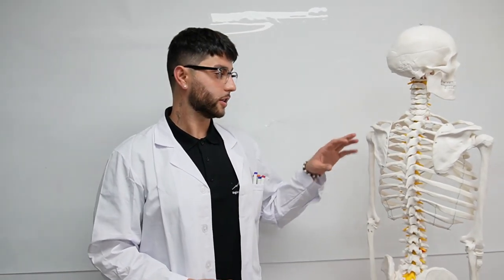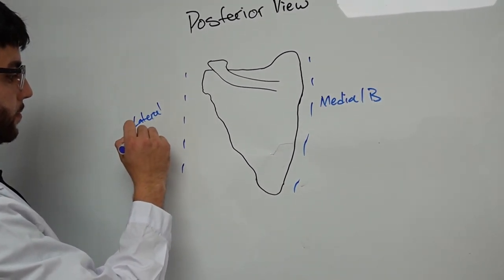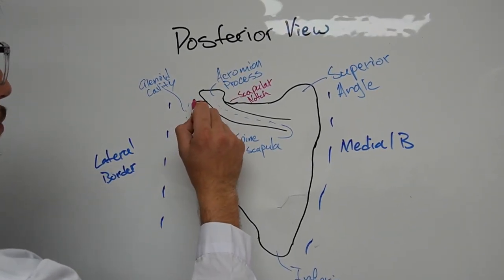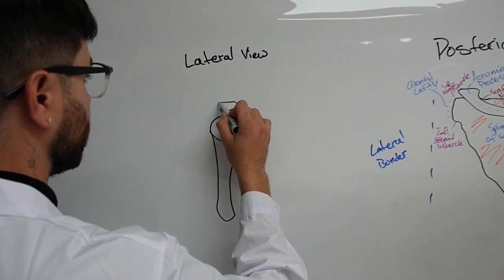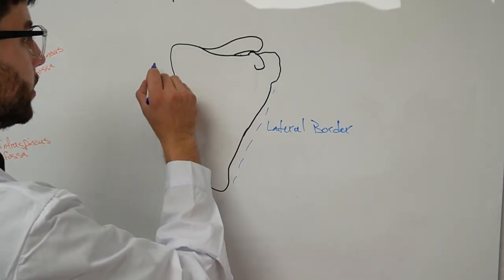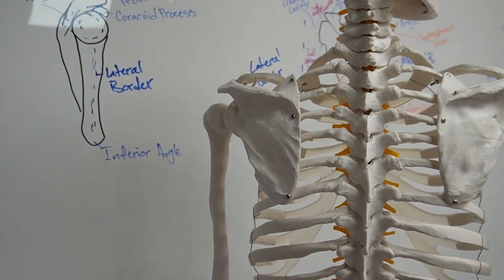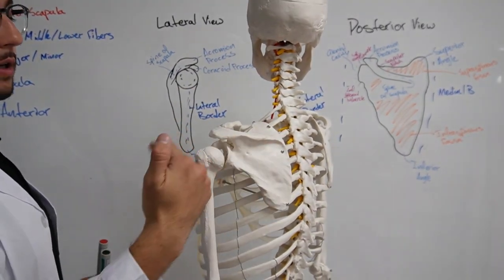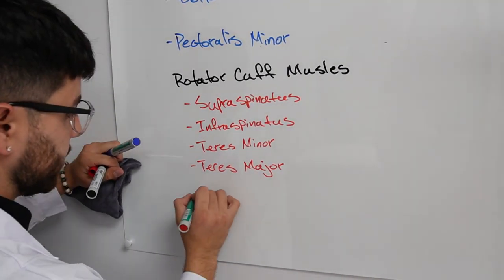Anatomy Unveiled: A Deep Dive into the Scapula with a Registered Massage Therapist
🌟 In this enlightening session, our skilled Registered Massage Therapist takes you on a journey through the fundamental building blocks of the human body. Join us as we delve into the intricacies of basic anatomy, exploring how this knowledge forms the foundation for effective and targeted massage therapy.

🔬 **1. Anatomy 101:** Prepare to embark on a comprehensive review of basic human anatomy. From the skeletal structure to the muscular system, our RMT breaks down complex concepts into easily digestible information, making it accessible to everyone, whether you're new to the field or simply curious about how the body works.

💆 **2. Practical Insights:** Gain practical insights into how understanding anatomy is a game-changer in the world of massage therapy. Discover how our therapist utilizes this knowledge to tailor treatments, address specific issues, and promote overall well-being.

🎓 **3. Educational Approach:** This video is not just a lesson; it's an educational experience. Our RMT adopts a hands-on approach, using visuals and real-life examples to demystify the anatomy of the human body. Whether you're an aspiring massage therapist or someone eager to enhance your self-care routine, you're in for a treat!

📚 **4. Q&A Session:** Have burning questions about anatomy or massage therapy? Drop them in the comments, and our expert will address them in a dedicated Q&A session. We're here to foster a community of learning and shared knowledge!

👐 **6. Perfect for All Audiences:** No matter your level of familiarity with anatomy, this video is designed to cater to all audiences. Join us, whether you're a seasoned massage therapist looking to refresh your knowledge or someone eager to grasp the basics of human anatomy.

Ready to unravel the mysteries of the human body? Click play, and let our Registered Massage Therapist guide you through a captivating exploration of basic anatomy. Your path to understanding and appreciating the marvels of the human form starts right here! 💆‍♂️📖